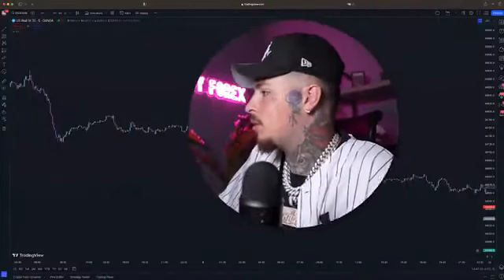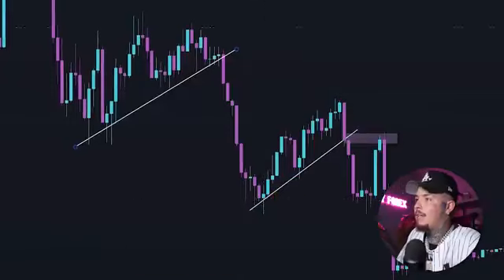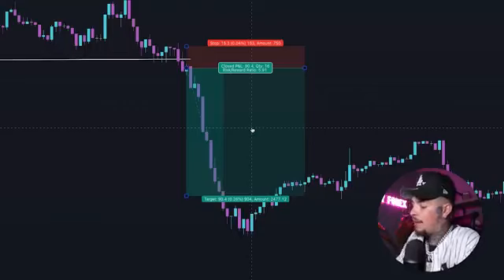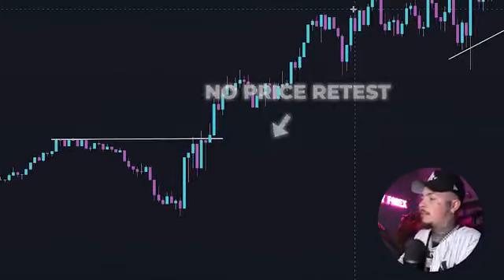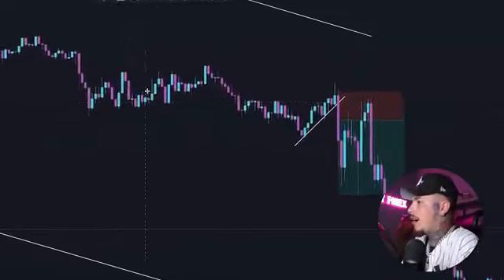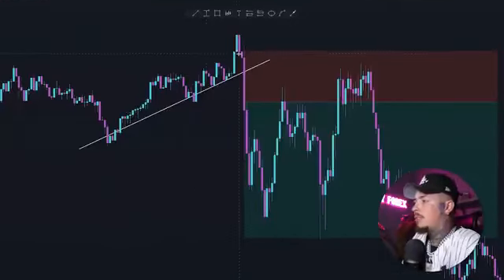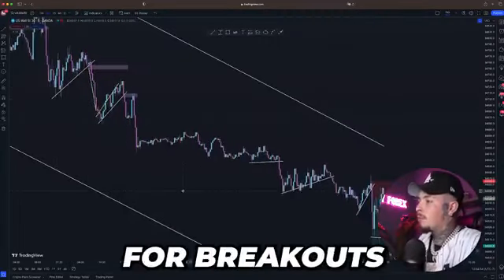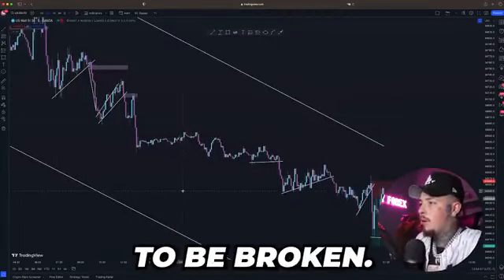How I Turn $100 Forex Accounts Into $1,000,000 Accounts